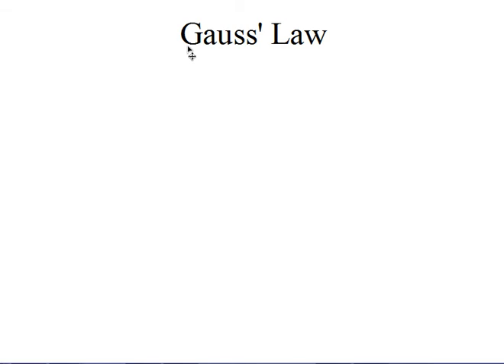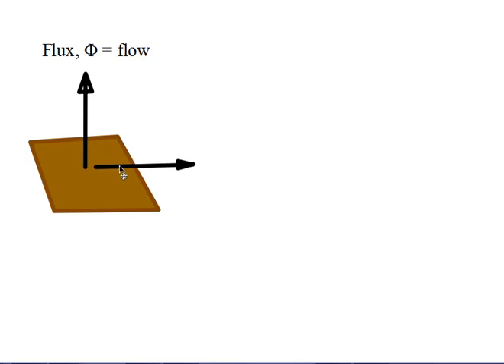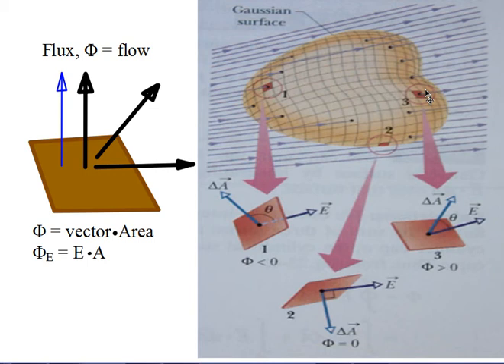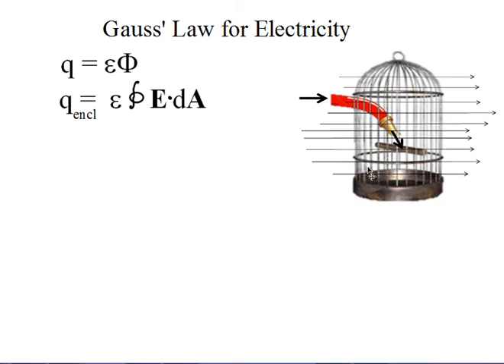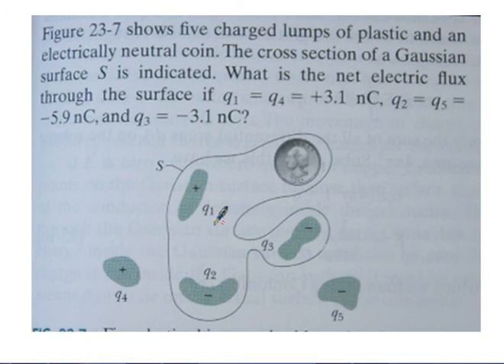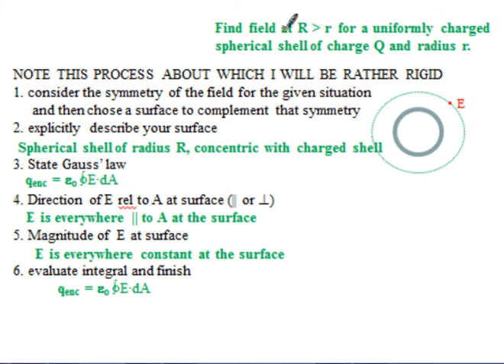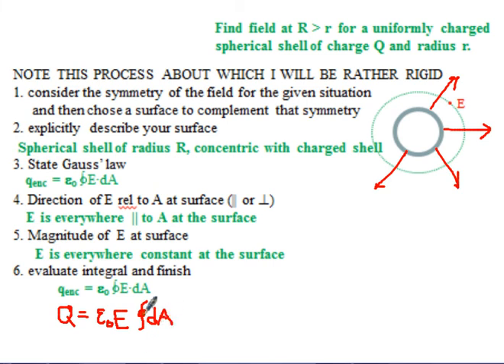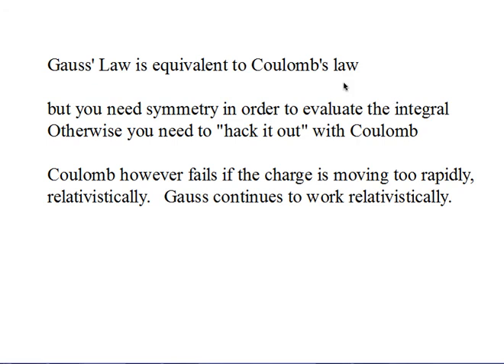Day4 AP Gauss